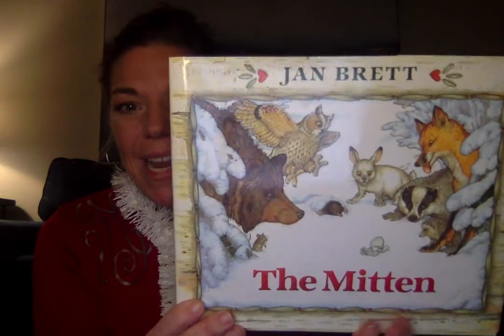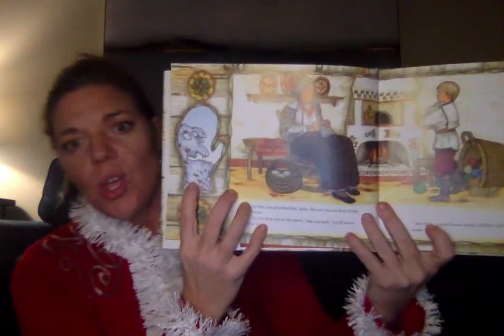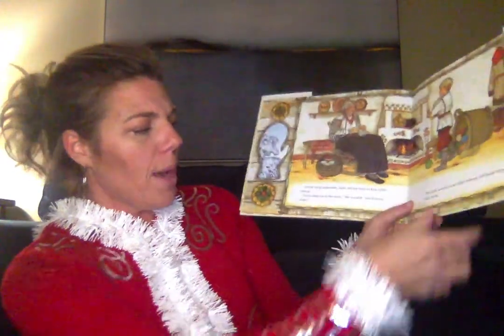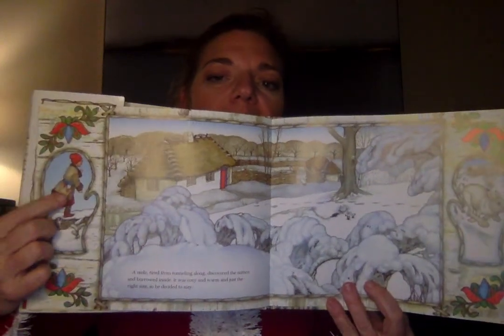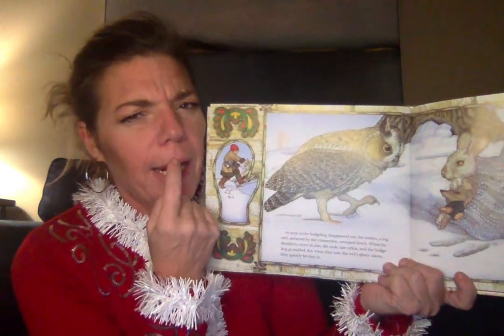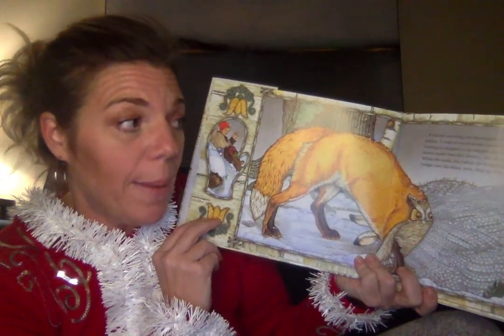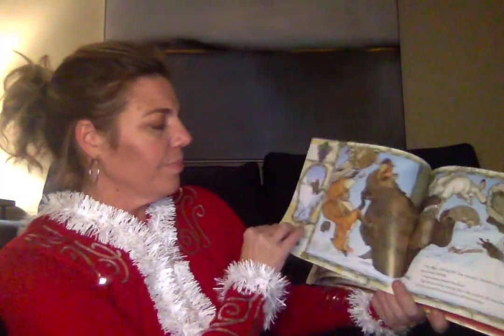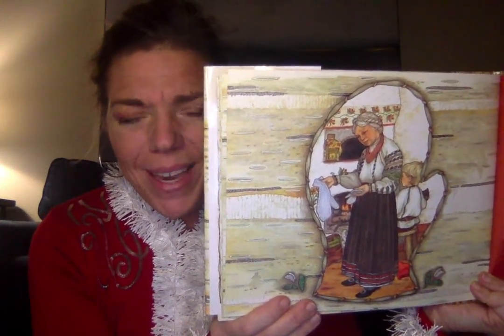READ ALOUD: The Mitten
The Mitten by Jan Brett. This is a wonderful story about a young child Nicki who asks his grandmother to make him a pair of mittens. Except, something unexpected happens! Jan Brett tells stories so beautifully and artistically. She is one of the most notable illustrators of children's literature. She is also well known for her book, "The Hat". (Go look that one up!)

This book is perfect for using in a RETELL activity. Look for a link soon with an activity that can be done with a small group OR at home by yourself- with the help of a few trusty stuffed animal friends, with your  family or a few friends. I can't wait to see what you come up with! Don't forget to make a video and share it with me!

Happy Reading!
Tara